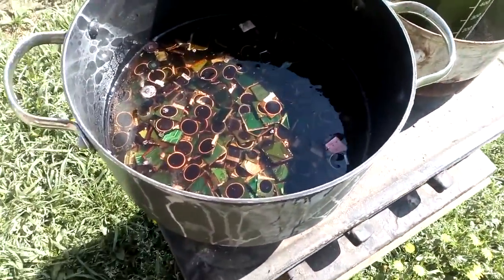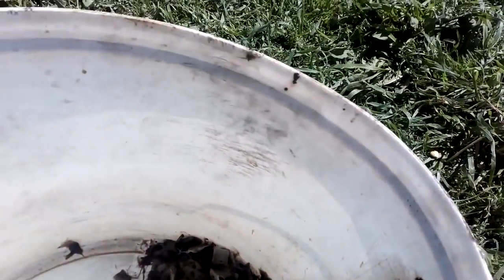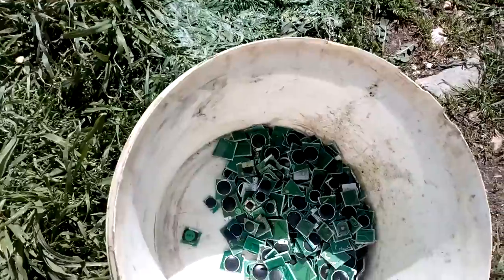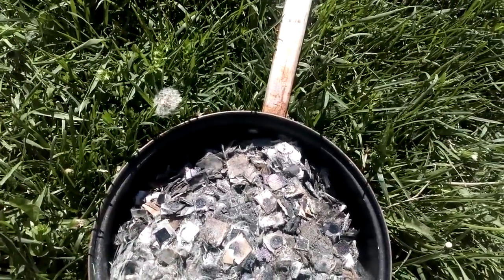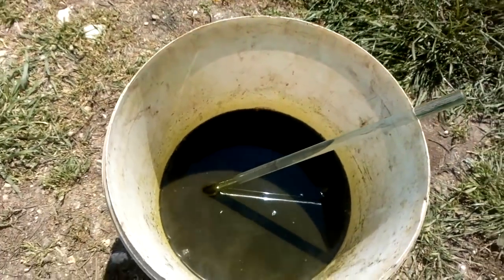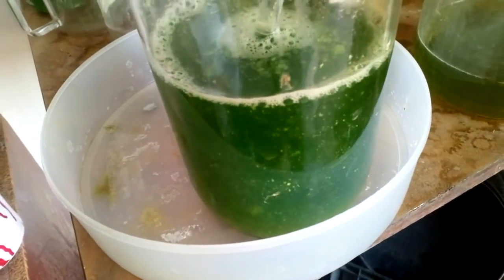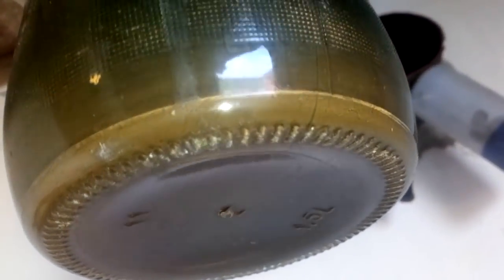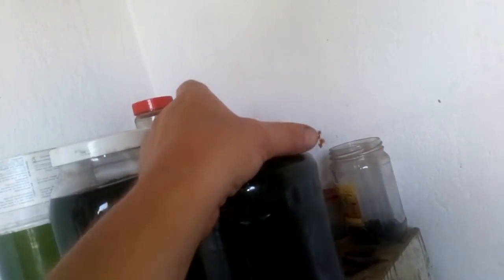Like BGA,but not BGA - EXPERIMENT!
In the previous video we cut chips off the boards from the plate and collected 887 grams of material. I tried to remove the plastic with hot sulfuric acid as with BGA chips, but unfortunately it did not work because the material is not the same and does not dissolve in the sulfaric acid, so I switched to the usual method of burning and grinding and processing of ash.